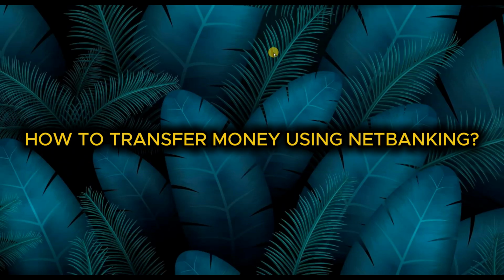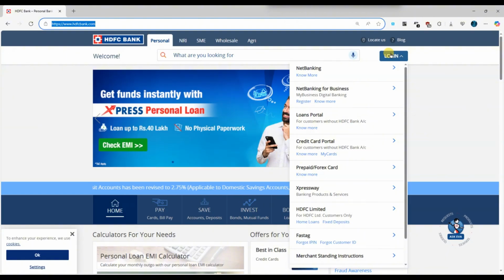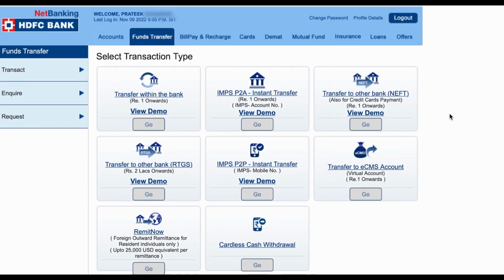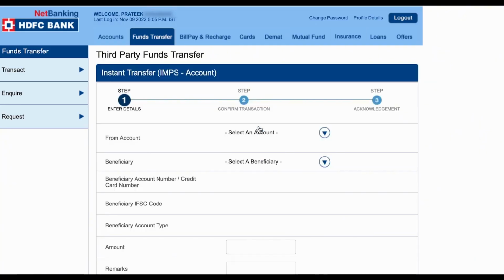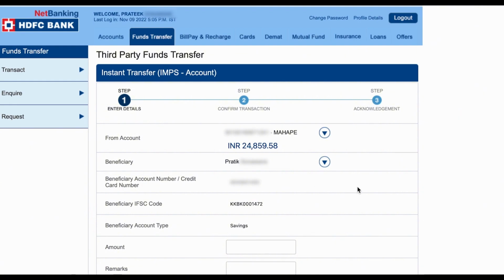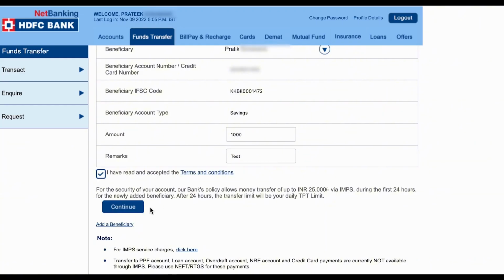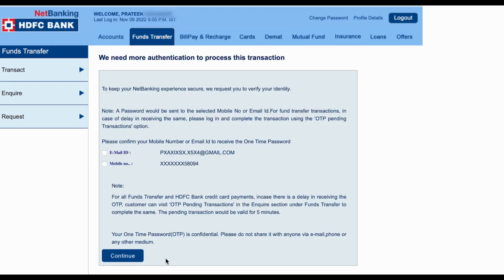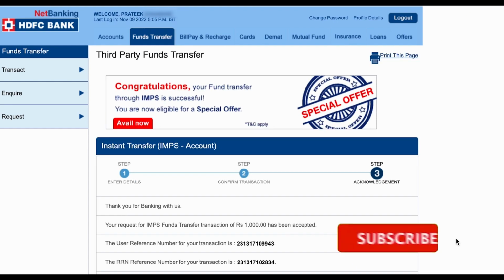How to Transfer Money Using HDFC NetBanking 2025?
Looking to transfer money quickly and securely using HDFC NetBanking? This simple step-by-step tutorial shows you how to transfer money using HDFC NetBanking with ease. From logging in to choosing the right transfer option like IMPS, NEFT, or transfer within the bank, we cover everything you need to know. You’ll learn how to fill transfer details, verify using OTP, and complete your transaction safely. Whether it’s for personal payments or business transfers, this guide helps you navigate the HDFC NetBanking portal smoothly.